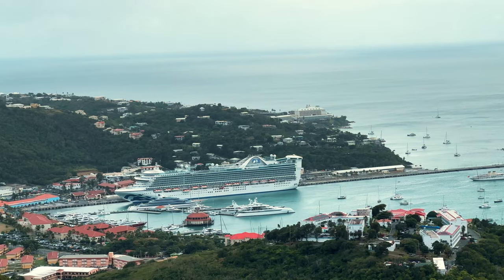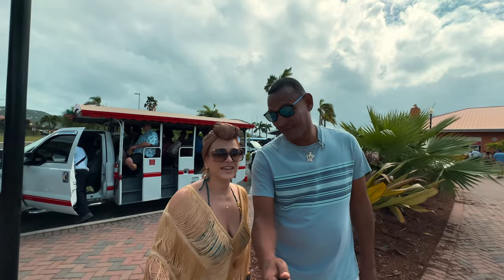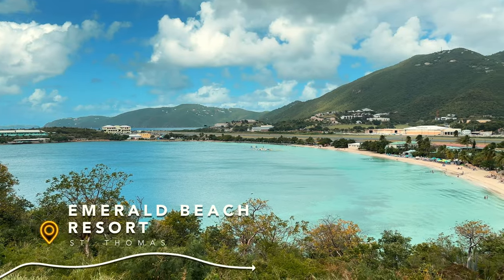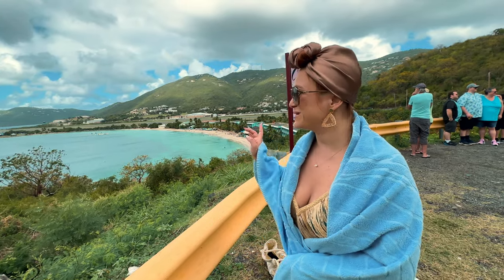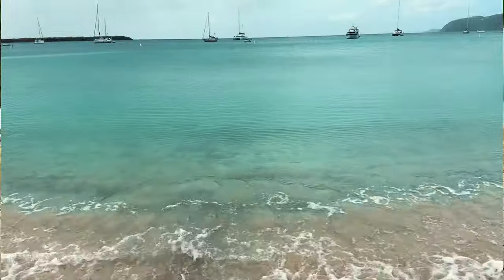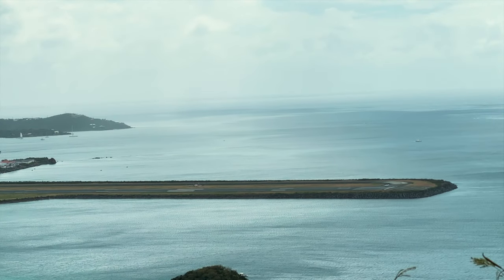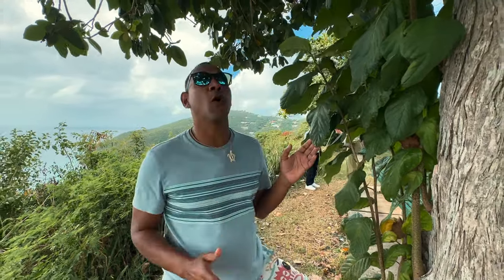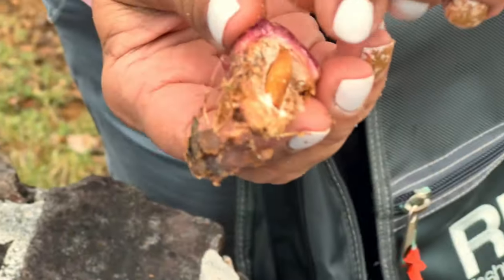Experience the BEST of St. Thomas Sightseeing Tour! ROYAL CARIBBEAN CRUISE SHIP🛳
St. Thomas is a beautiful and vibrant island located in the Caribbean Sea. As a popular tourist destination, it offers a wide range of activities and attractions that cater to travelers of all ages and interests. From its pristine beaches and crystal-clear waters to its rich history and culture, St. Thomas has something for everyone.

One of the main draws of St. Thomas is its beautiful beaches. With over 40 beaches to choose from, visitors can find the perfect spot to soak up the sun, swim in the turquoise waters, or enjoy a variety of water sports. Magens Bay Beach is often considered one of the most beautiful beaches in the world, with its white sand and calm waters. Other popular beaches include Sapphire Beach, Lindquist Beach, and Secret Harbour Beach.

In addition to beaches, St. Thomas is known for its stunning natural beauty. Visitors can take a scenic drive around the island and marvel at the lush greenery and stunning vistas. One of the best ways to see the island's natural beauty is by taking a guided tour, where visitors can learn about the flora and fauna of the island, as well as its history and culture.

For those who are interested in history and culture, St. Thomas has plenty to offer. The island has a rich history, dating back to the days of the pirates and colonialism. Visitors can explore the historic district of Charlotte Amalie, which is home to numerous historical buildings and landmarks, including Fort Christian, Blackbeard's Castle, and the St. Thomas Synagogue, which is the oldest synagogue in continuous use in the United States.

Another must-see attraction in St. Thomas is the Coral World Ocean Park. This park is home to a variety of marine life, including sharks, sea turtles, and stingrays. Visitors can also enjoy a variety of activities, such as swimming with sea lions or snuba diving, which is a combination of snorkeling and scuba diving.

For those who are looking for adventure, St. Thomas has plenty of options. Visitors can take a zip line tour of the island, go parasailing, or try their hand at deep-sea fishing. For a truly unique experience, visitors can take a kayak tour of the island's bioluminescent bay, where the water glows at night due to microscopic organisms.

One of the best ways to see the island of St. Thomas is by boat. Visitors can take a catamaran tour of the island, where they can swim, snorkel, and enjoy the stunning scenery. Many of these tours also include a stop at nearby St. John, which is known for its national park and beautiful beaches.

St. Thomas is also known for its duty-free shopping. Visitors can explore the many shops and boutiques in Charlotte Amalie, where they can find everything from jewelry and clothing to local souvenirs and crafts. The island is particularly known for its jewelry stores, where visitors can find beautiful pieces made from precious metals and gemstones.

Finally, no trip to St. Thomas would be complete without trying the local cuisine. The island has a rich culinary tradition, with influences from African, European, and Caribbean cultures. Visitors can try local favorites such as conch fritters, johnnycakes, and callaloo soup, as well as fresh seafood and tropical fruits.

In conclusion, St. Thomas offers a wide range of activities and attractions for visitors to enjoy. From its beautiful beaches and stunning natural scenery to its rich history and culture, there is something for everyone on this island paradise. Whether you are looking for relaxation or adventure, St. Thomas has it all. So, if you are planning a trip to the Caribbean, be sure to put St. Thomas on you to go list!